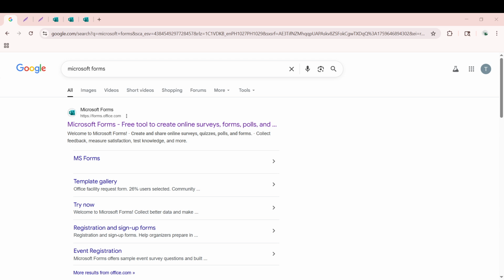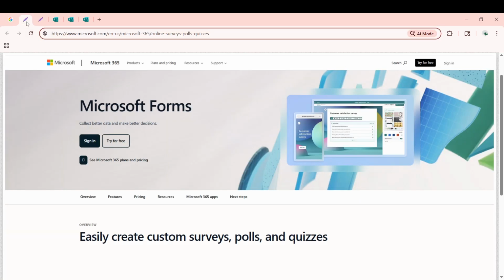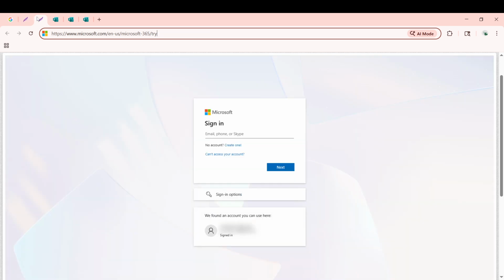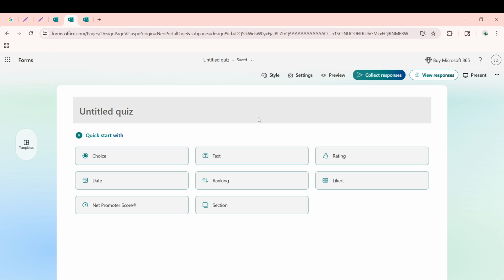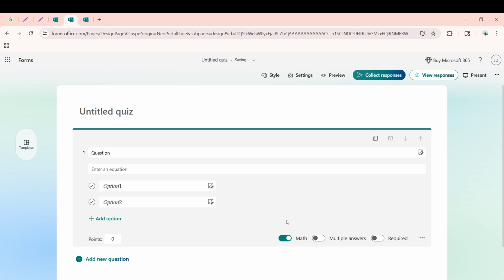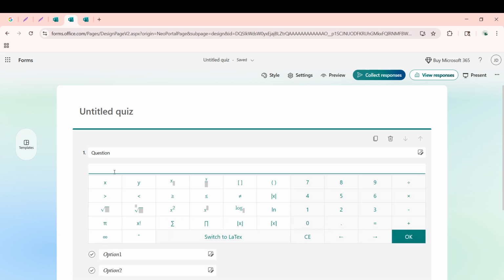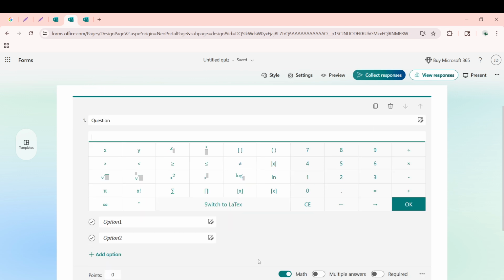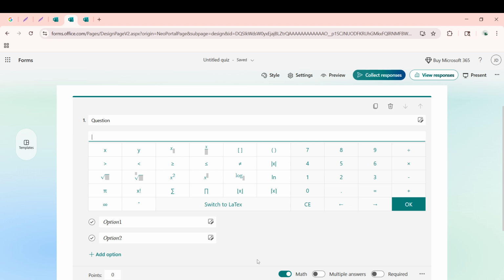How to Add Calculations in Microsoft Forms [2026 Full Guide]